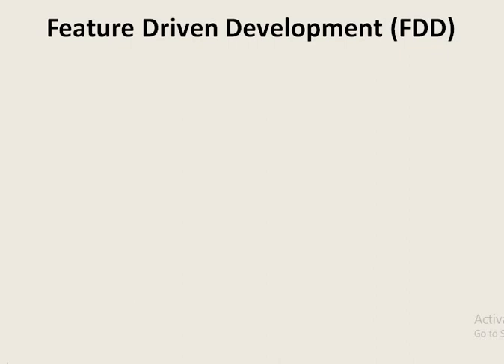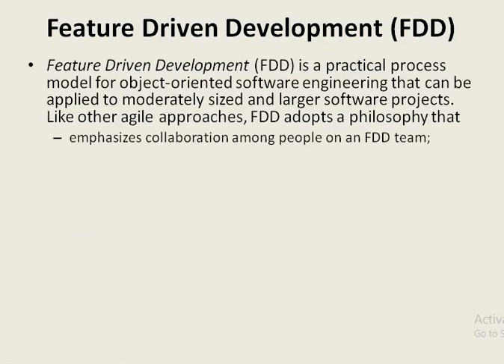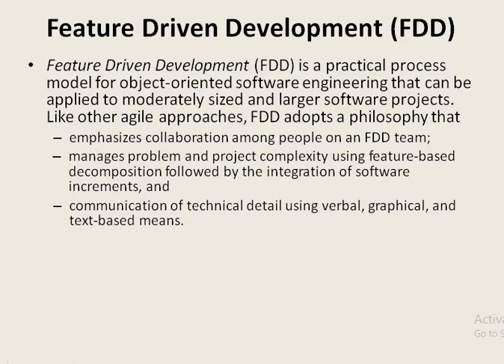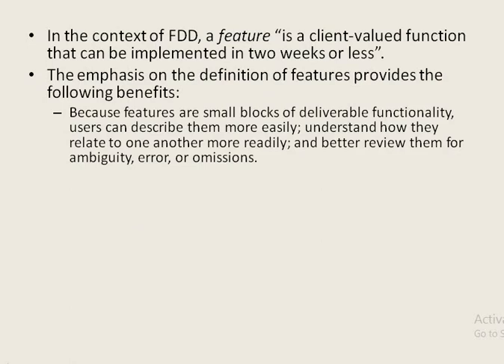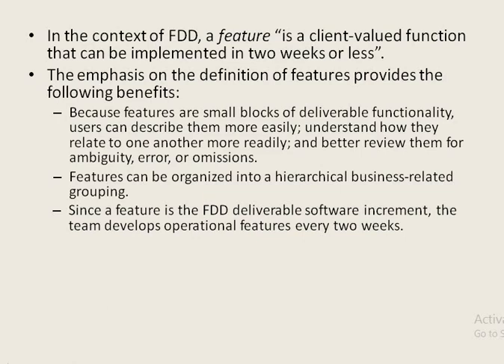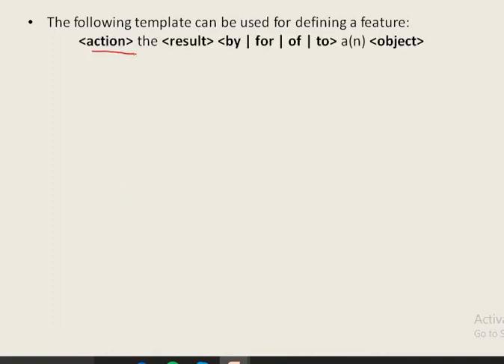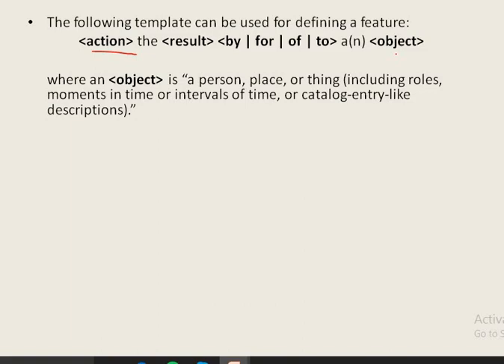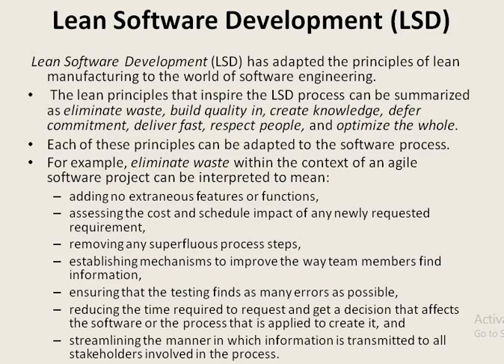Agile Models-FDD,LSD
BCA
Semester 5
Software Engineering
Module 1